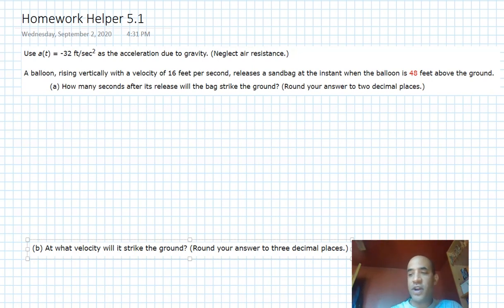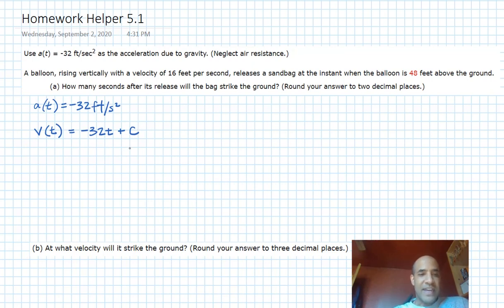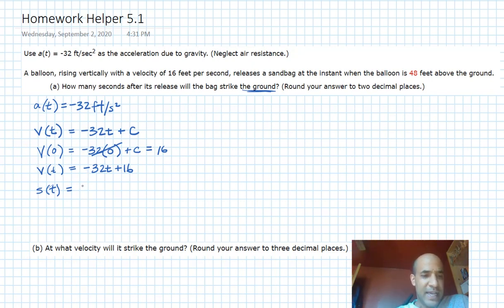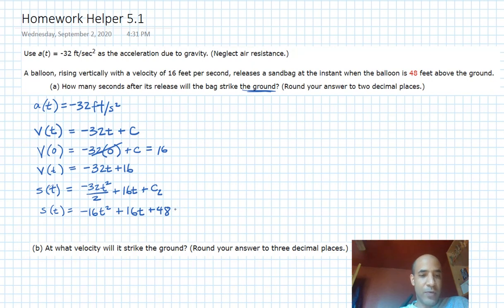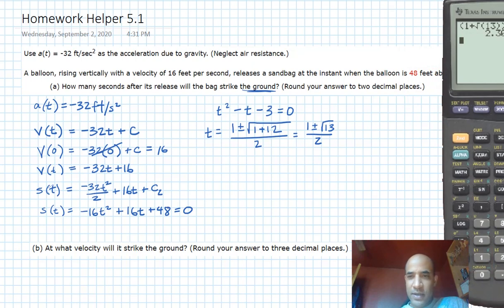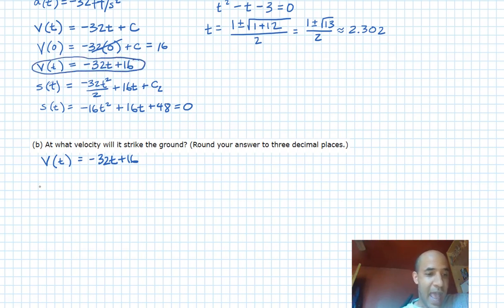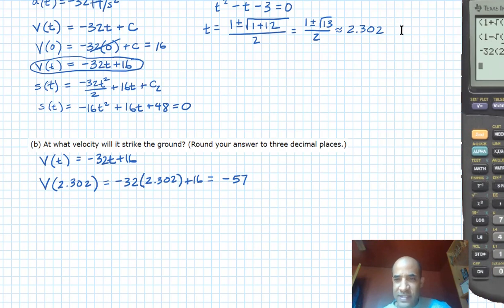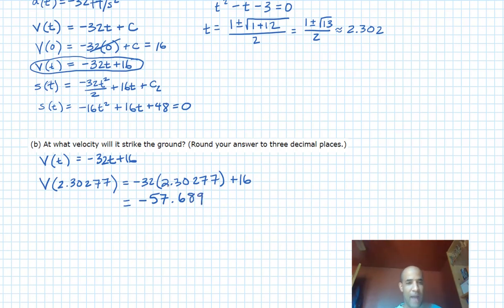191 Section 5.1 part 1